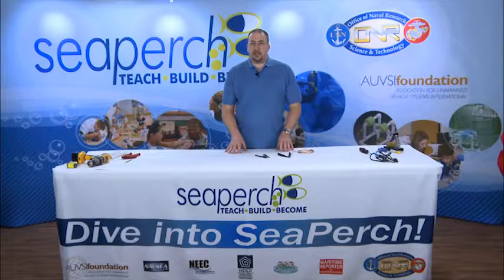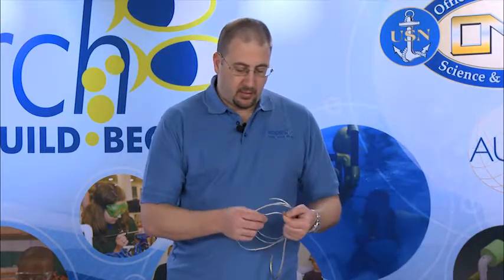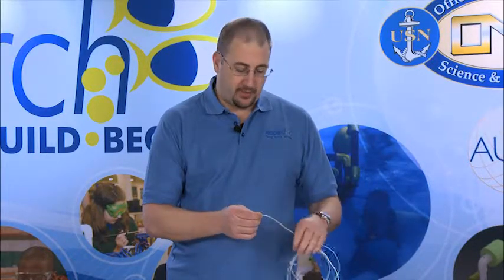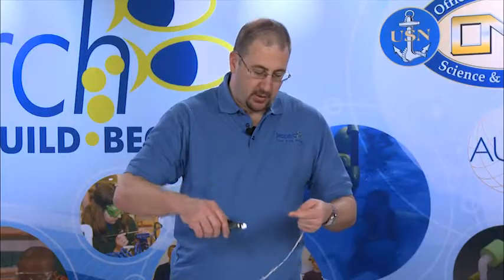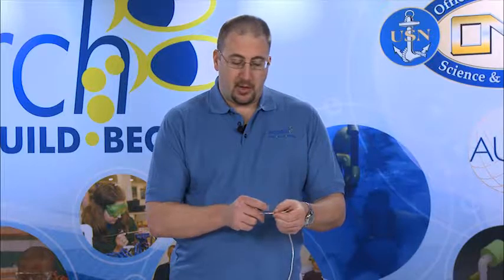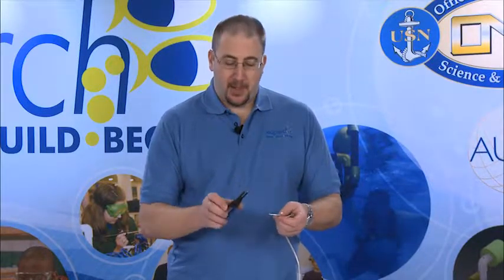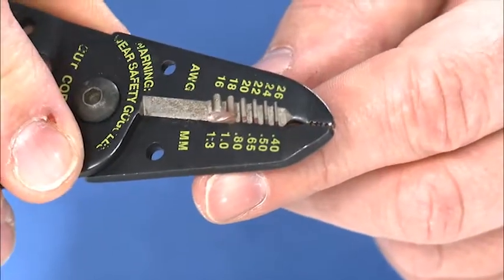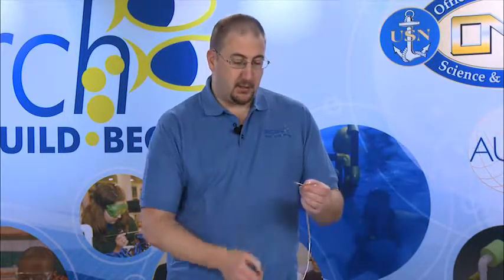Cutting & Stripping Wire | SeaPerch Training Videos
The Tools & Skills training videos walks you through the tools utilized in building a SeaPerch. These videos are helpful to anyone who has never used power tools and soldering irons. If you have some knowledge and skills in this area, you can move on to assembly videos.